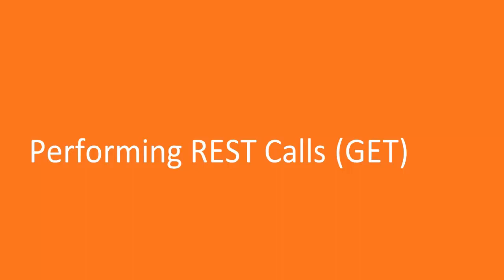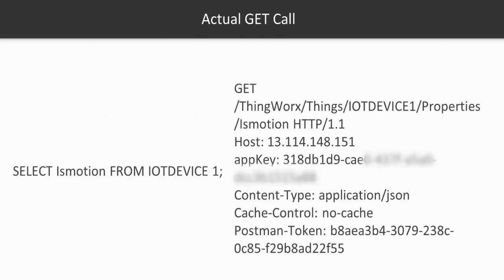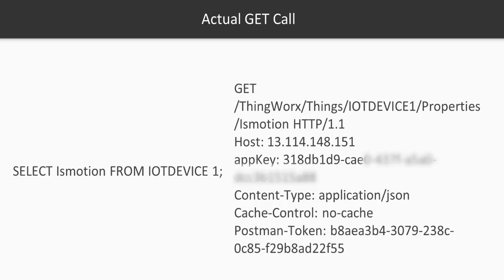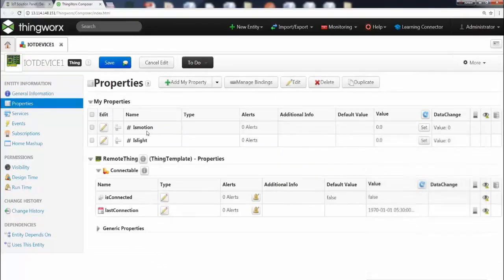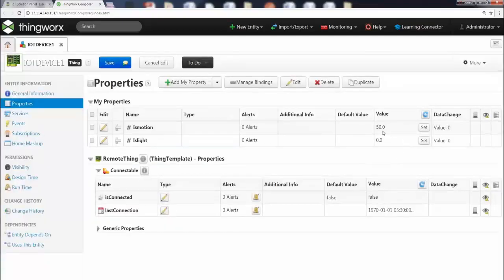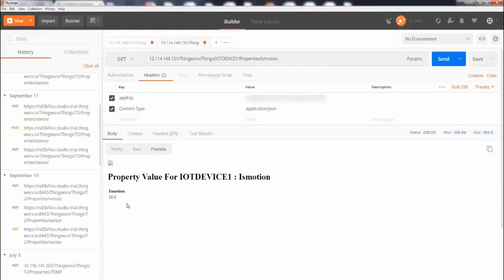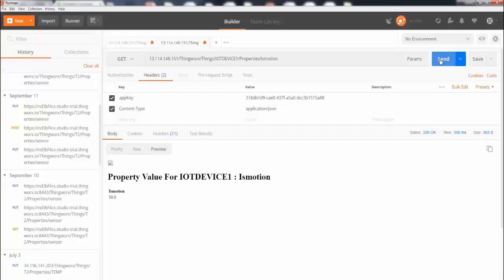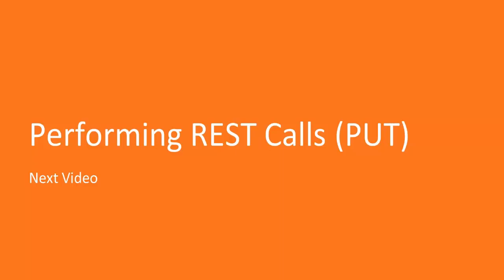Arduino Code For REST Calls (GET) - Arduino Project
Hello there legendary video performing Rest Call and We gonna get started with the get requests. In this video we gonna do it manually update the value of its motion property in the area platform then We will build get requests from postman sent across to the idea platform and then see if you are getting a value back in PortMan. For this rate can simulate an IoT device, try to get value from the idea platform.

We think its enough introduction Talk of this video. Lets go to watch it together!

How to Perform IDE Setup In Arduino - Tuthowto

How to Apply Variables and Keywords in Arduino - Tuthowto

How to Test the Basic Functions in Arduino - Tuthowto

How to Test the Control Structures in Arduino - Tuthowto